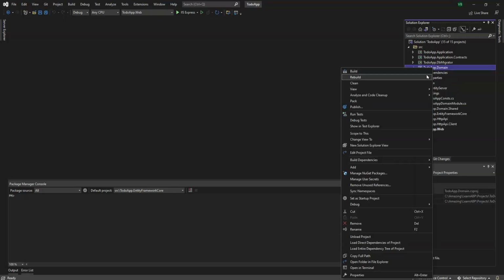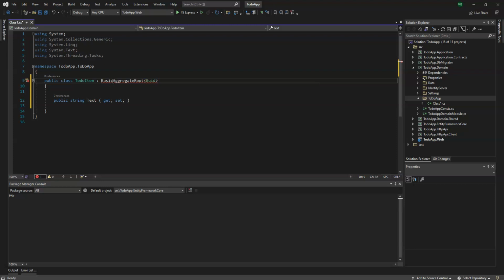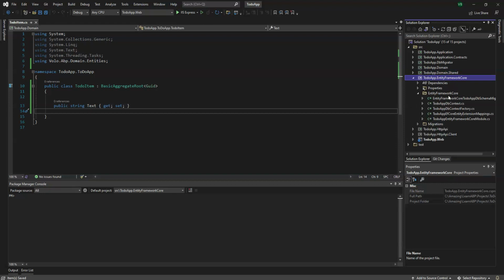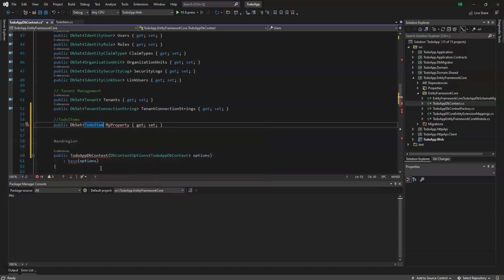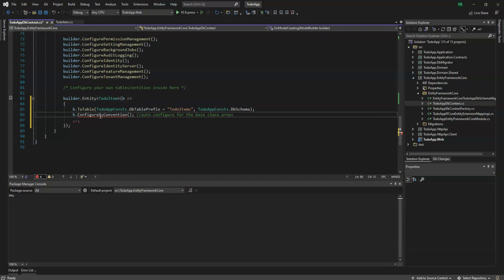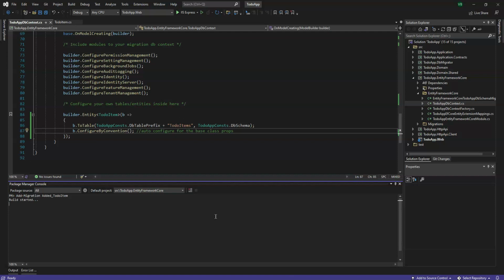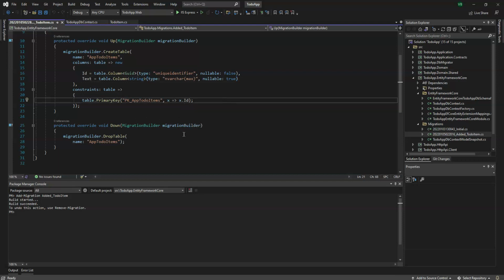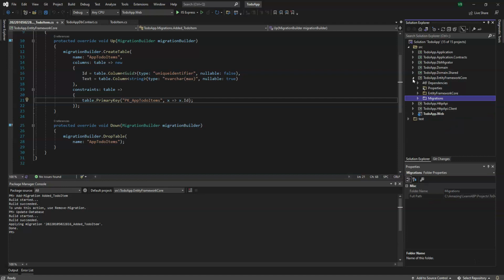CSE08 LES01 QuickStart Build TodoApp Domain Layer